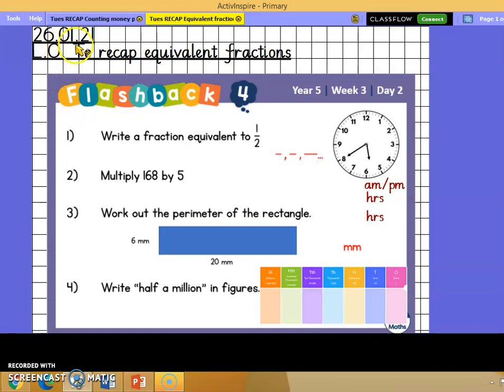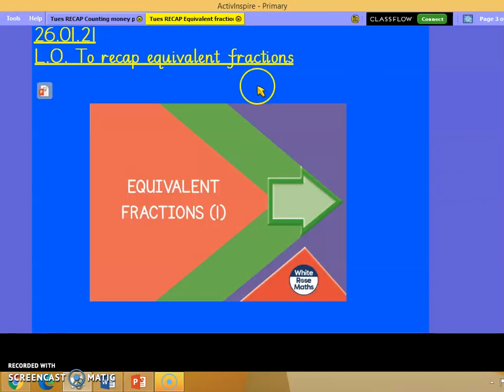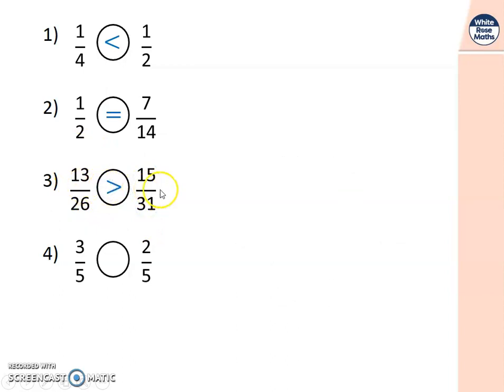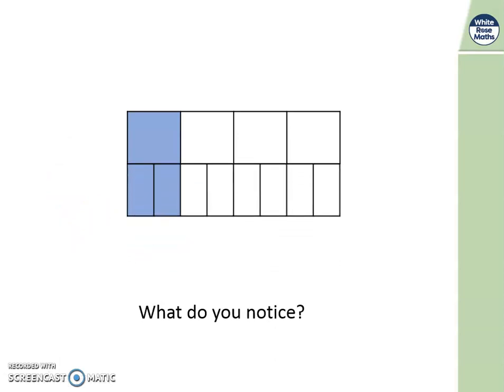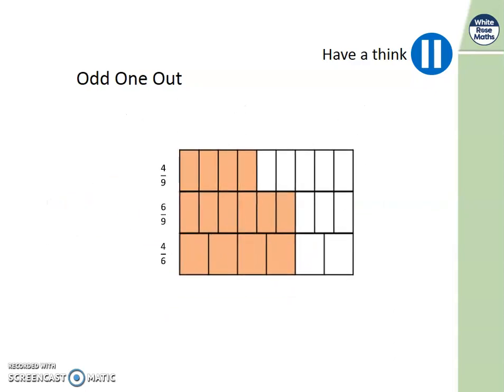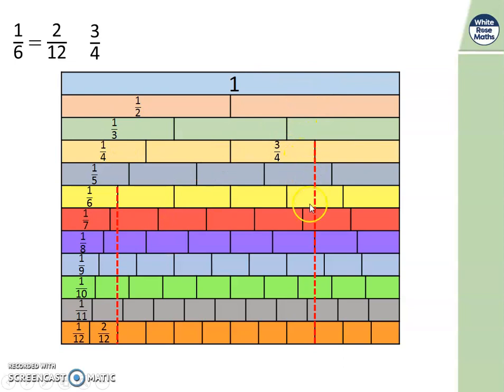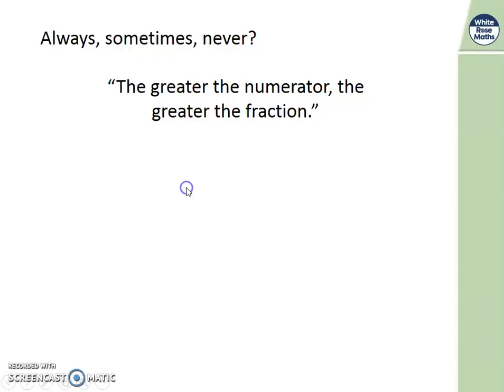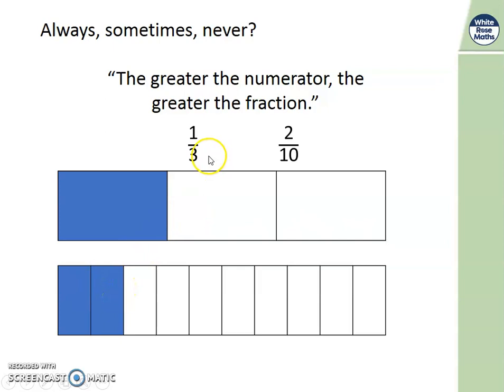Y5 Maths ROY Groups Tuesday 26th January 2021 Recap on equivalent fractions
Use this video to help you extend your learning from last lesson to recap on equivalent fractions from year 4. It links to the work you have in your remote learning pack. Remember to work alongside the video as you would in class, then you can pause or re-watch parts as you need to. Record your work neatly, as shown, in your maths book, following the work from White Rose Maths.  Some of you have additional higher level challenges in your packs that you must complete. If any of the rest of you wish to challenge yourself to them at the end, they do feature at the end of the video for you to copy and attempt in your own book. Go for it!